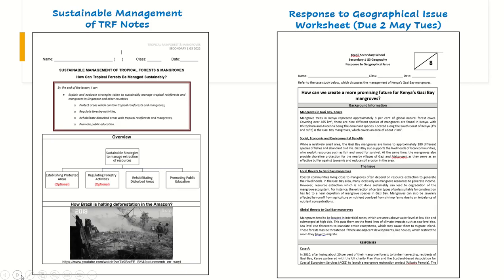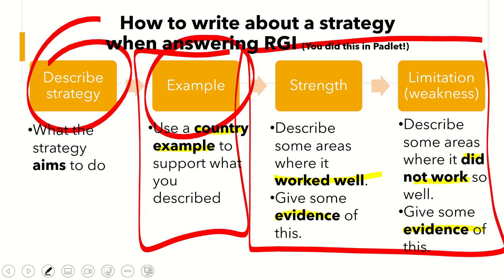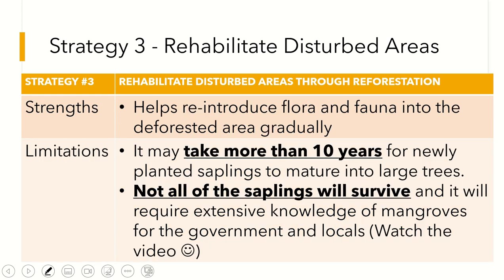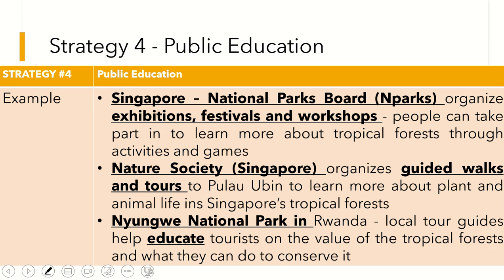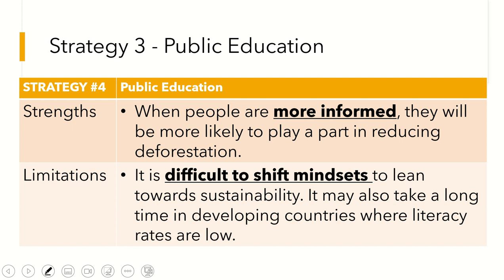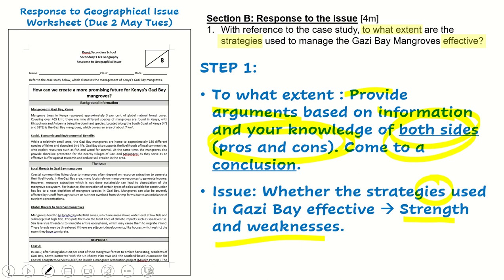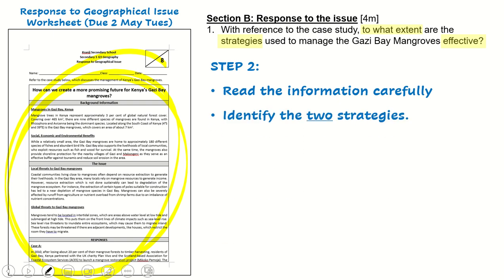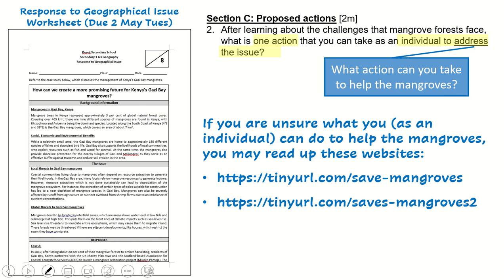How to Answer RGI Questions Video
Watch this video to learn how to answer RGI question.